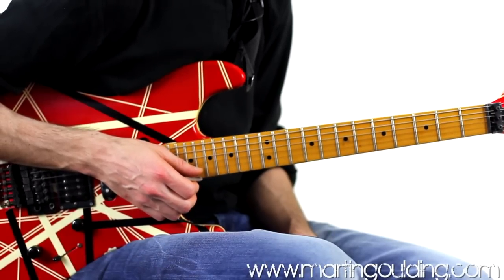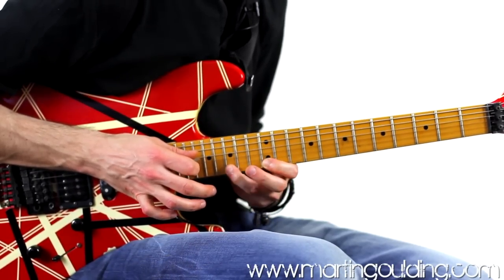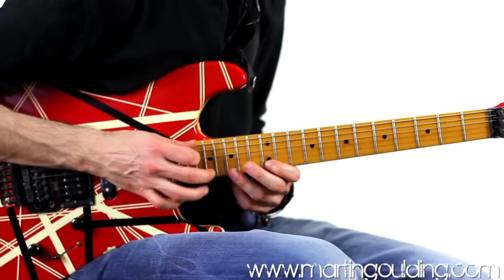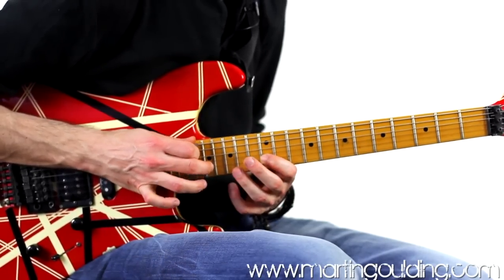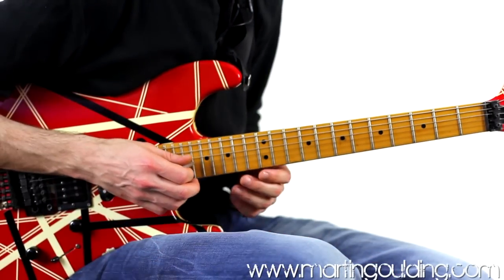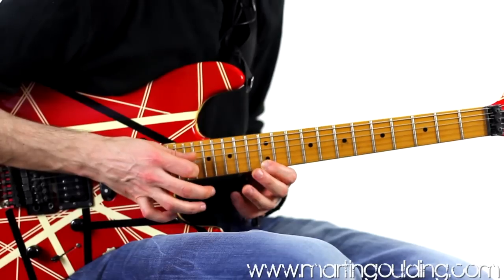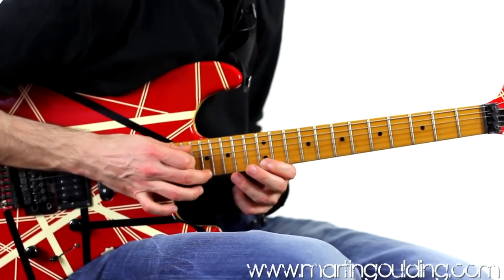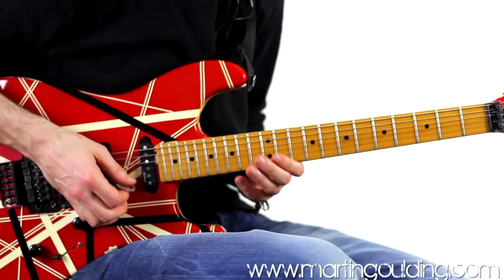Eddie Van Halen Style Tapping Lick 2 by Martin Goulding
For the April 2012 edition of Guitar World magazine which features the great Eddie Van Halen on the front cover, I put together my back cover column "Last Licks" showcasing some elements of the 2 Handed Tapping style, including examples in the style of EVH, Randy Rhoads, Reb Beach, Steve Vai and Greg Howe. For the audio I used an EVH customised Charvel through an Axe FX II set up with a hot rodded Marshall JCM800 type sound with a TS808 type tubescreamer, then straight to an Apogee ensemble card into a Mac Pro. For Video, a Canon 60D and FCP X for editing. The supporting video goes into some detail breaking down the examples in a way that will be accessible for intermediate level players and quick work for more advanced players! The main focus is muting the un-played notes to get good clarity on the notes played and generally checking the effectiveness of the muting techniques between the two hands, especially on the Vai and Howe examples, along with breaking down the ideas and counting through beat by beat, creating repetition fragments for any problem areas. Some licks can be broken down into complete practice routines, and you may find that practicing one technique in detail will have positive knock-on effects to the other areas of your playing.

To hear this technique in context, check out some of the solos i've put together in the style of the greats.